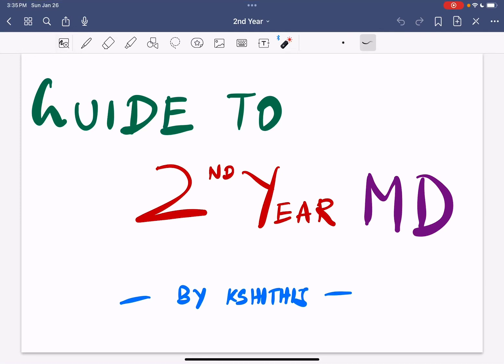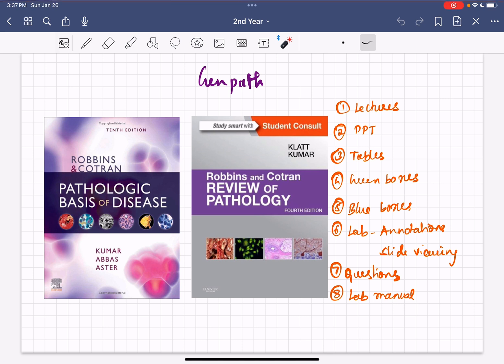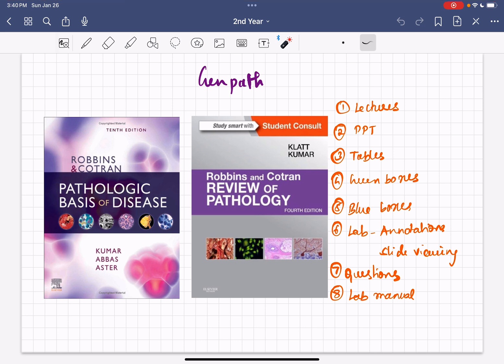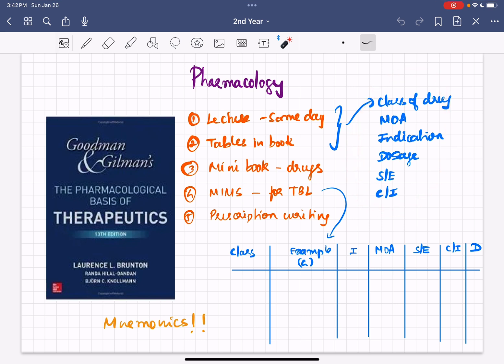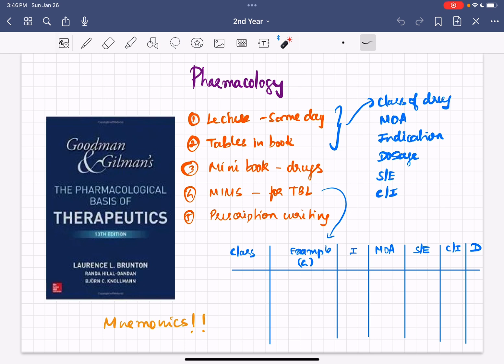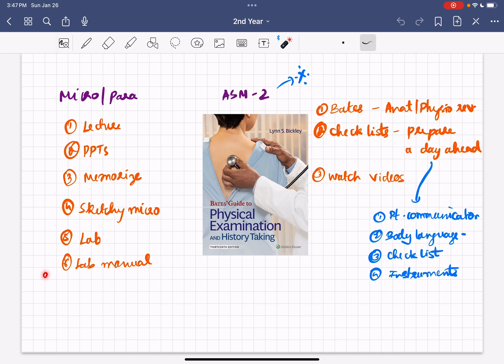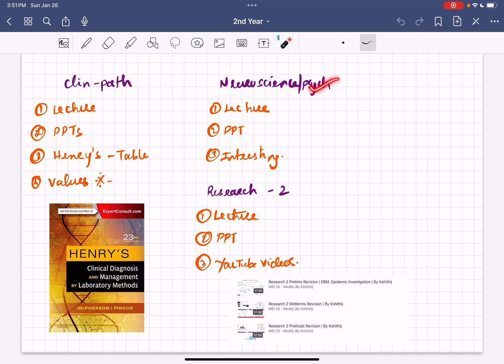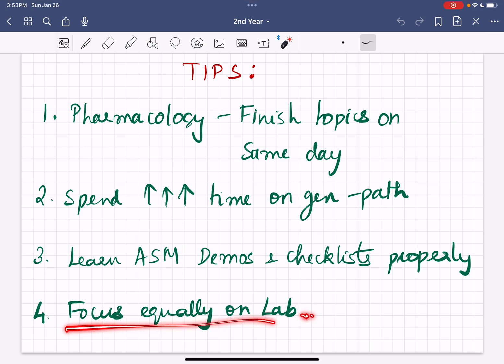Med School Simplified: Guide To 2nd Year MD | DMSF | By Kshithij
In this video, you'll be given an idea on how to approach 2nd year of Medicine. I've discussed how to study each subject. I hope it helps!

Join the telegram channel linked below to access notes, MCQs, materials and books ⬇️